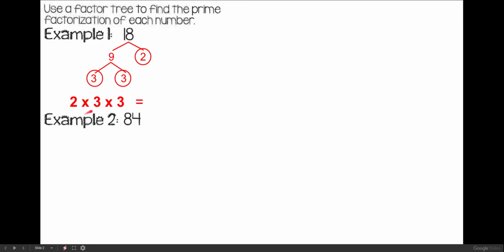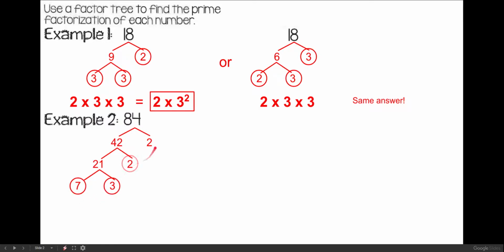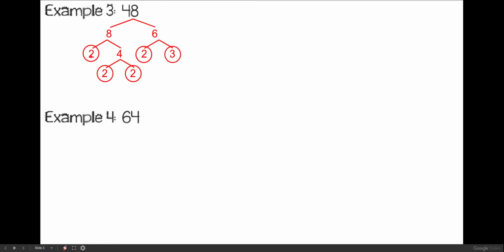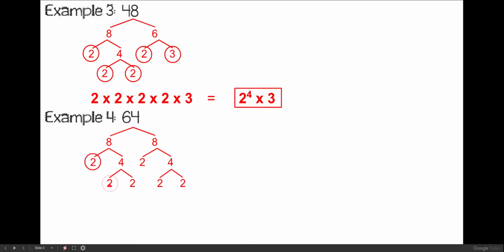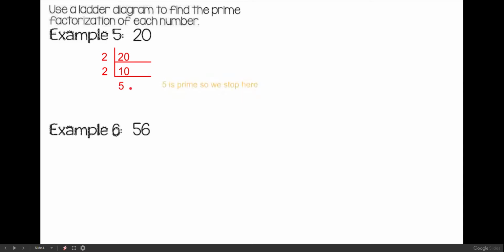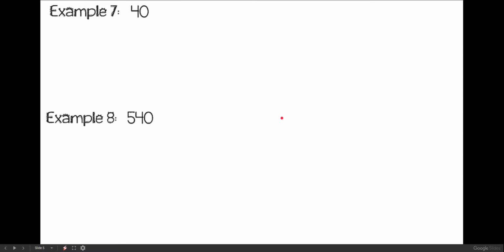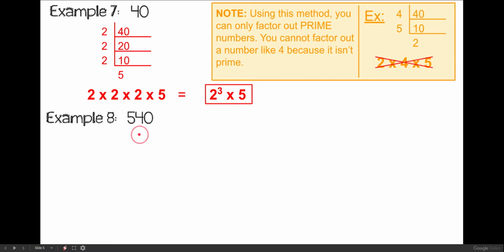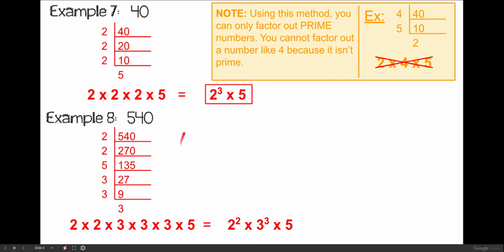9.2 FOLDABLE Prime Factorization